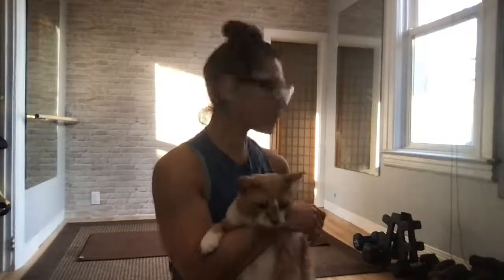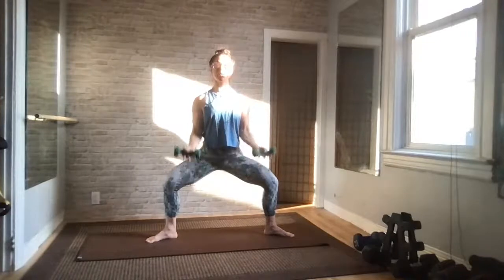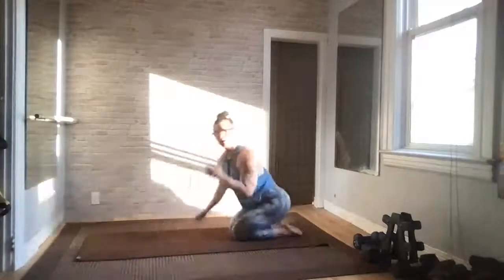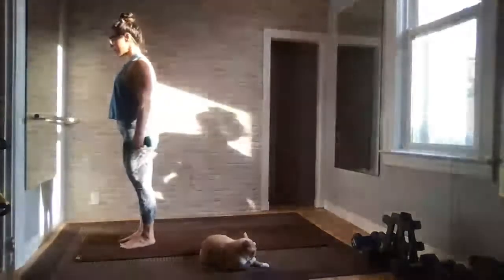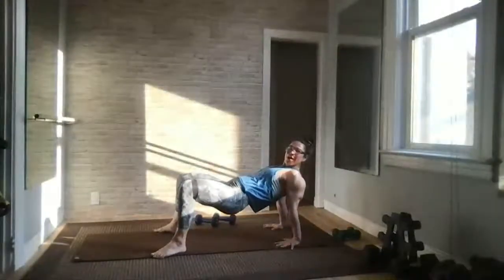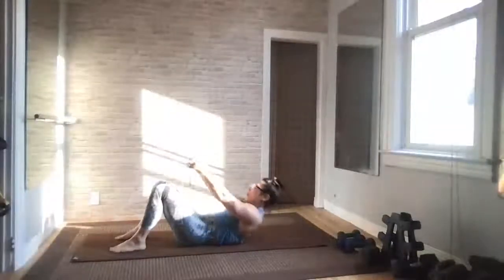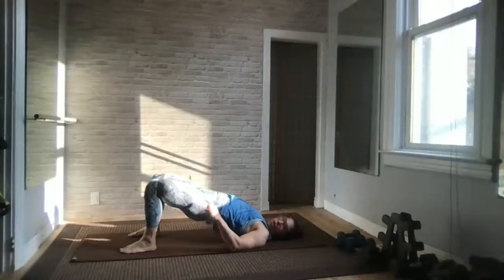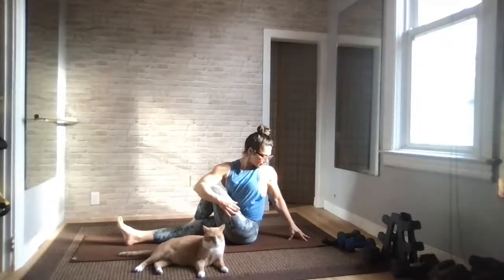BFF Home Workout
Full body workout using a mini band and hand weights